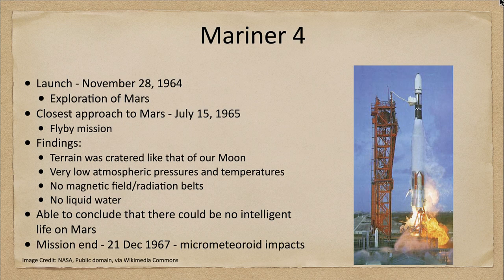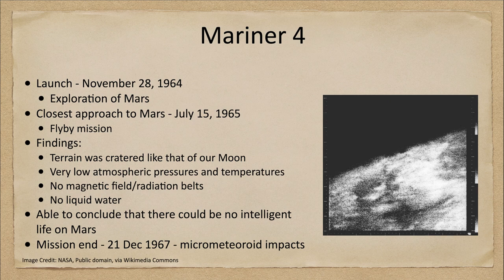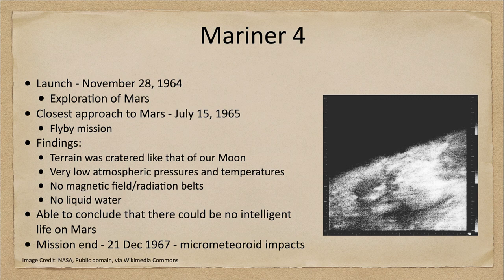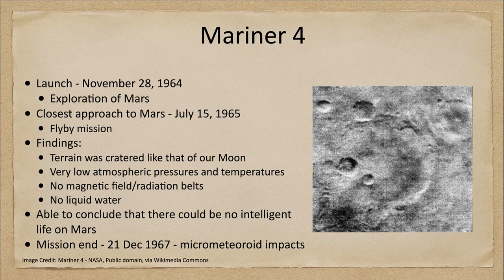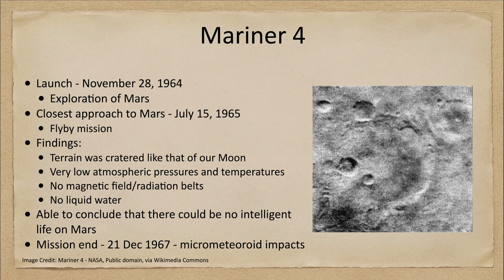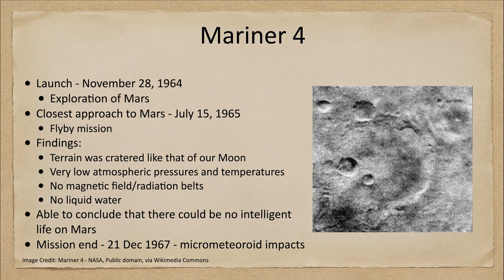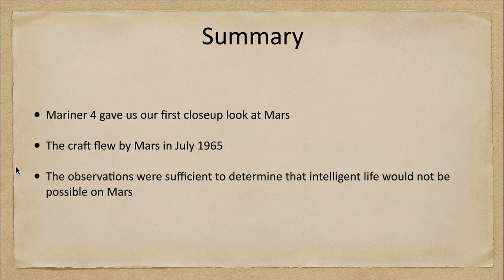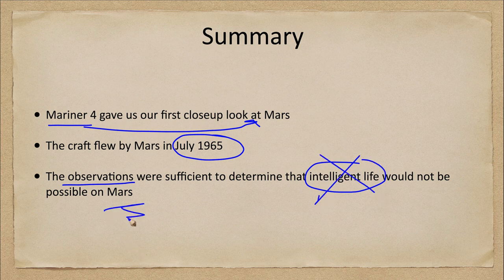Exploration of the Solar System - Mariner 4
In this lecture, we will discuss the Mariner 4 mission to the planet Mars. this was our first exploration of the Red Planet. It involved a flyby by the spacecraft which gave us our first close-up images of Mars. It was able to demonstrate that there was no type of advanced civilization on Mars.

The Astronomy of Other Cultures video will be uploaded each Wednesday.